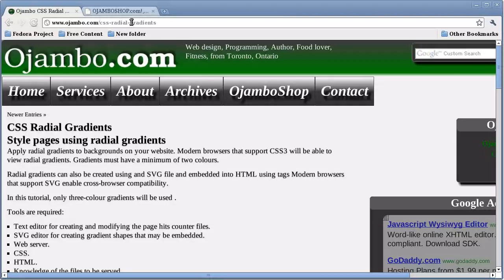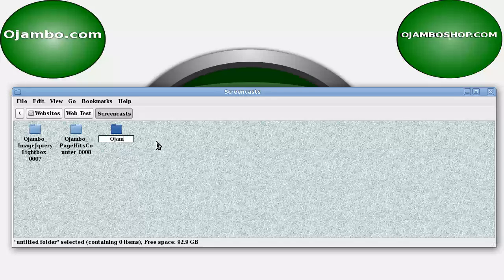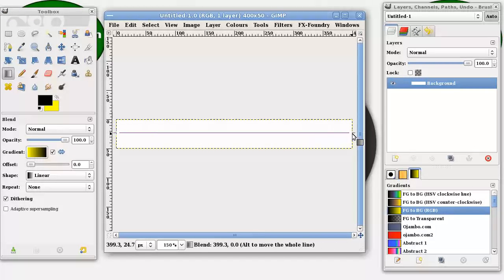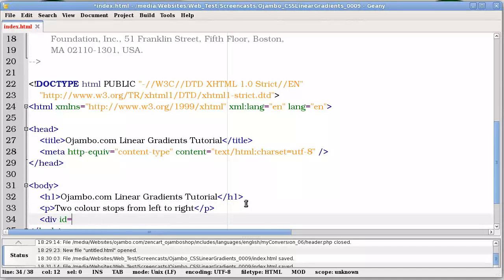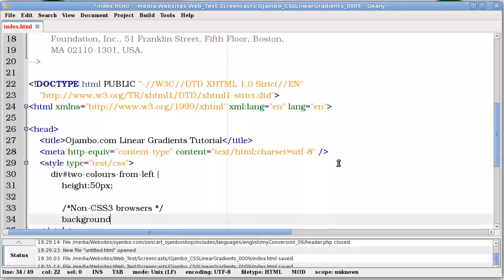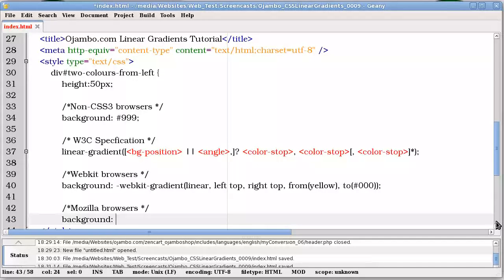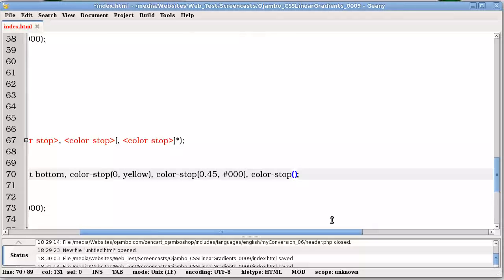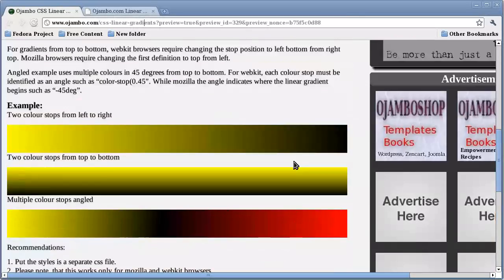Ojambo - CSS Linear Gradients (vs 0009)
Apply linear gradients to backgrounds on your website. Modern browsers that support CSS3 will be able to view linear gradients.  For browsers that support W3C standards, view the next video for an easy work-around for using gradients.

Gimp was used in the tutorial to make shapes with linear gradients.  However CSS was used to re-create the gradients using proprietary formats for webkit and mozilla browsers.